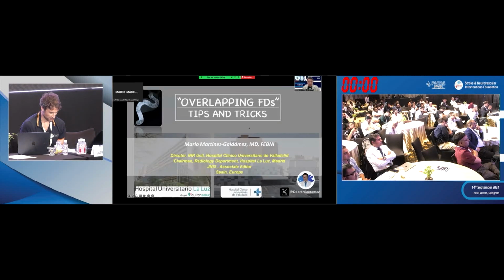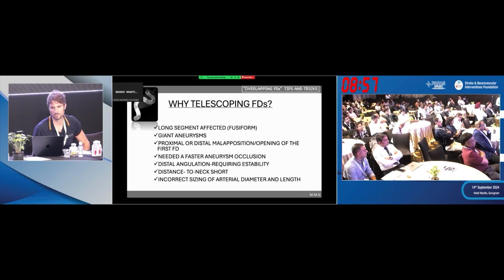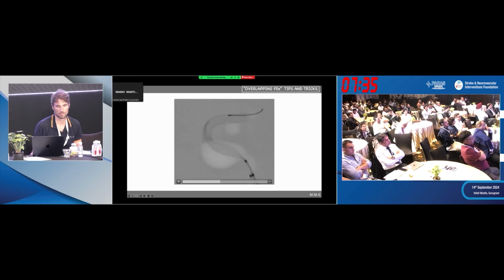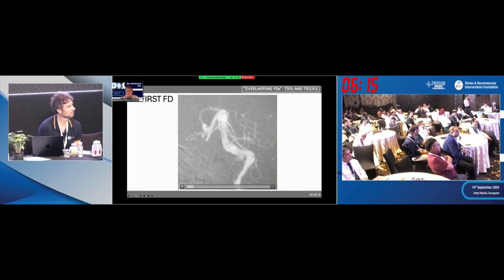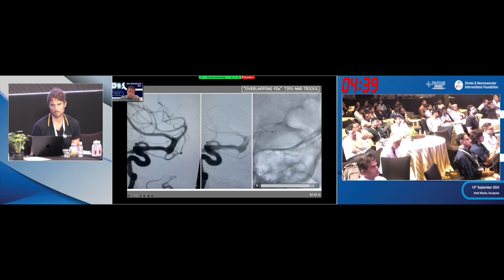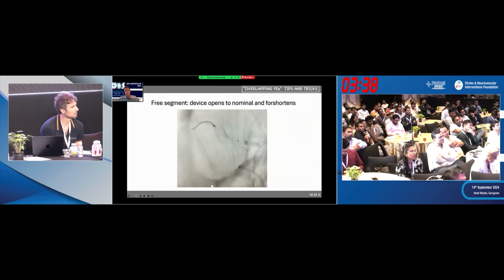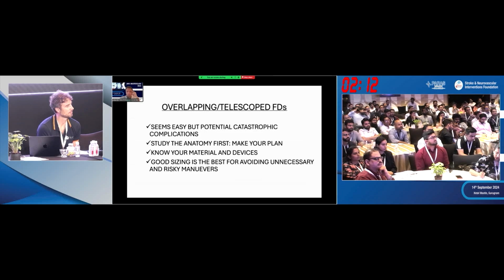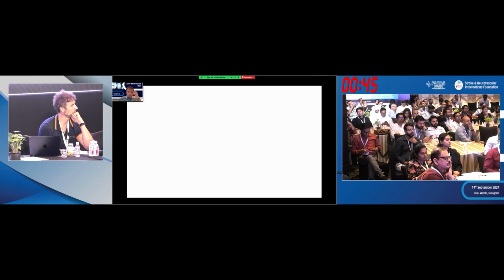ANVI Masterclass 2024 - 14th September - Session 2 - Speaker 6 - Dr. MM Galdamez